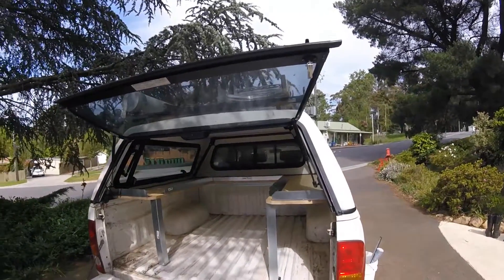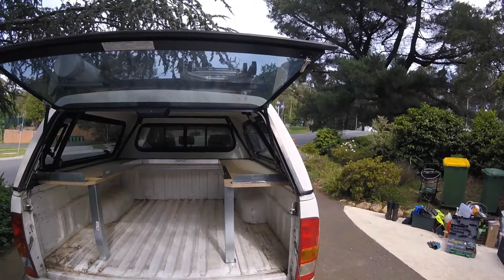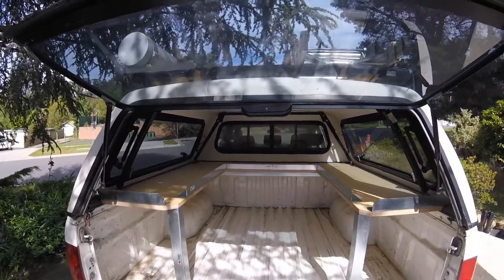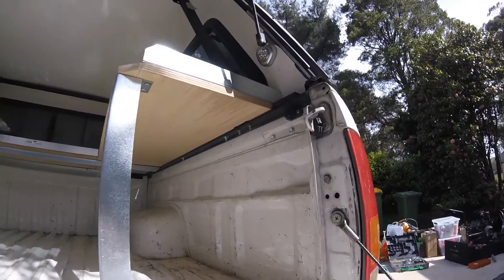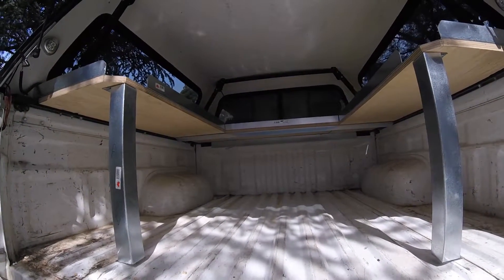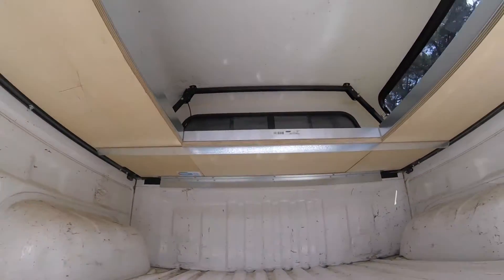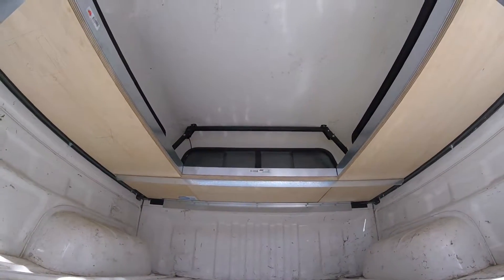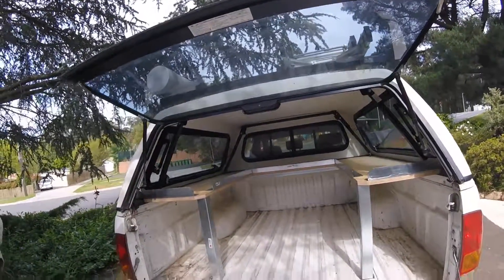Hilux Ute Cab Shelving Fit Out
Make the most of your space in the back of your Ute Cab. We built custom shelving for improved storage & access.